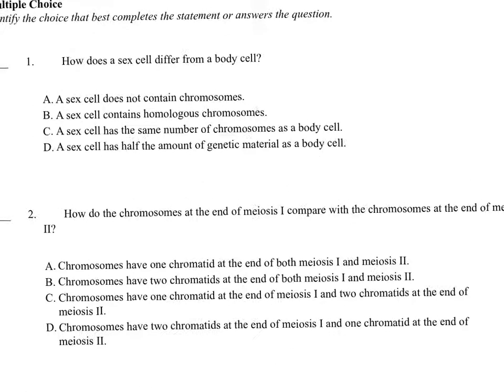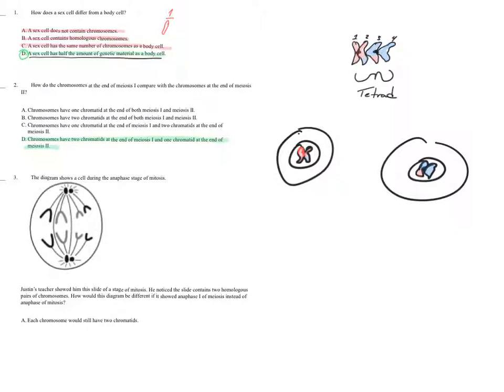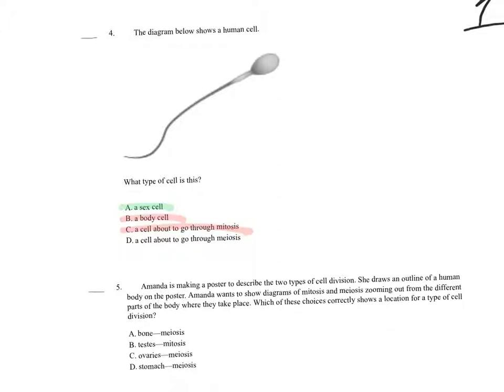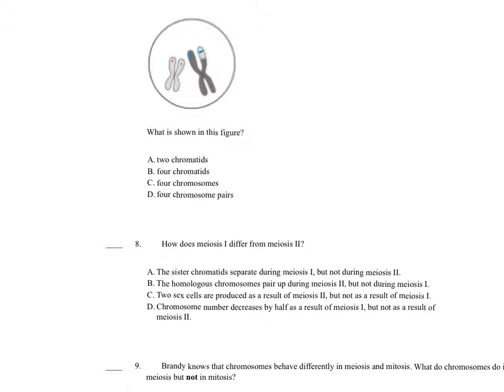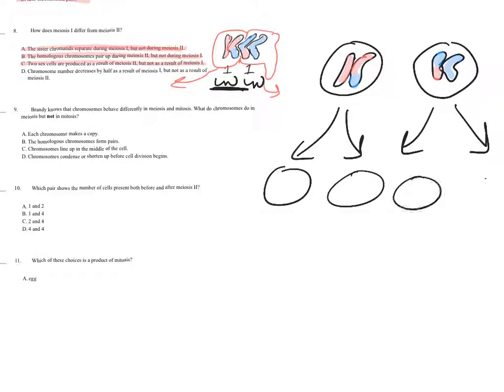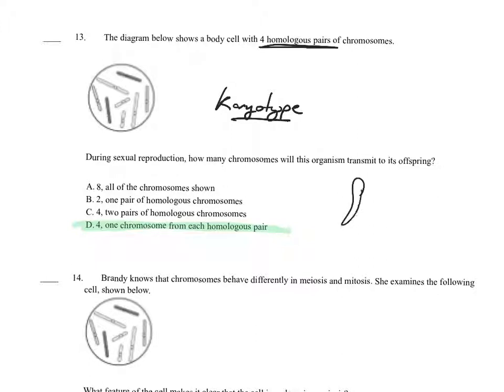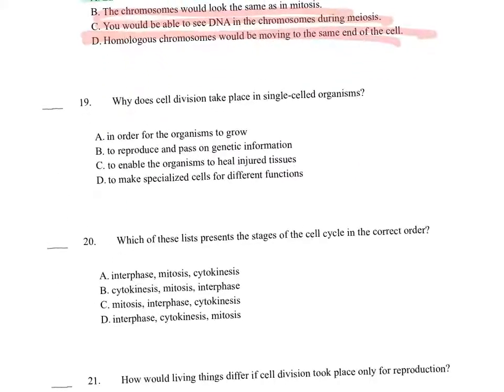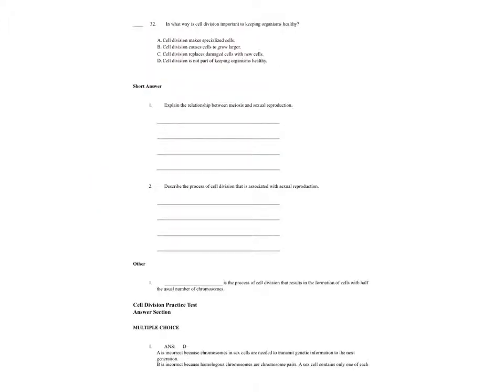Practice test explanation